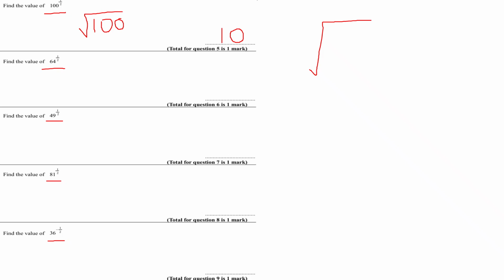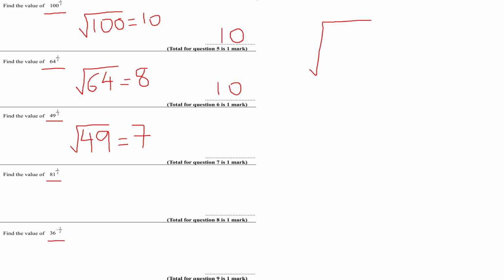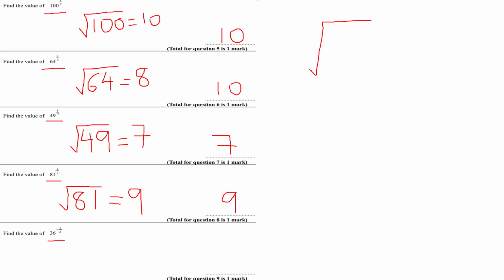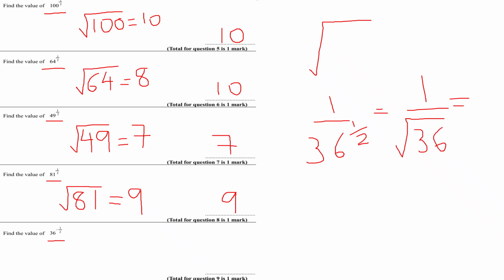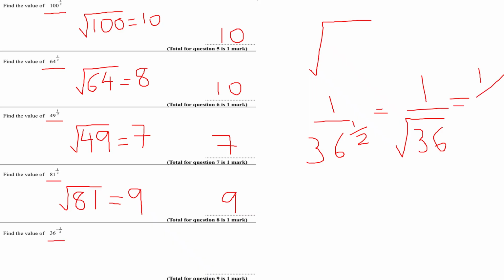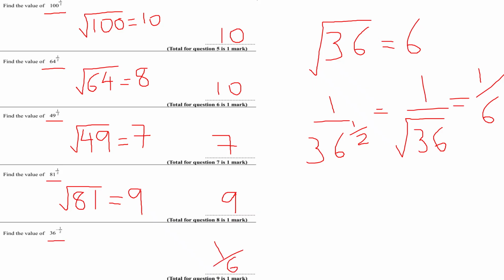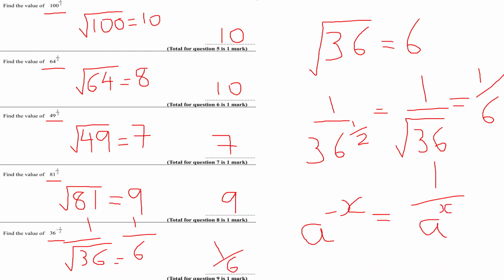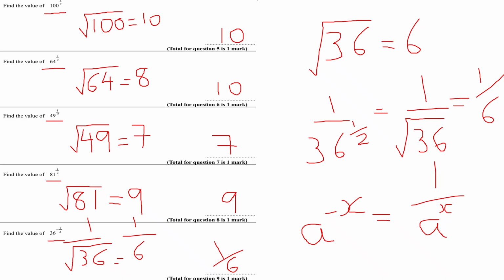Power of a half is square root thats all GCSE Maths